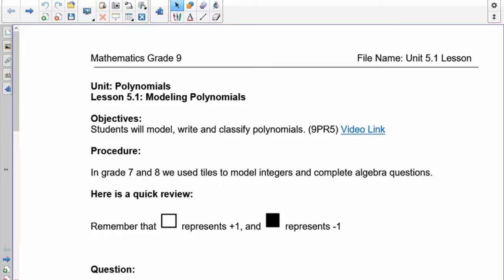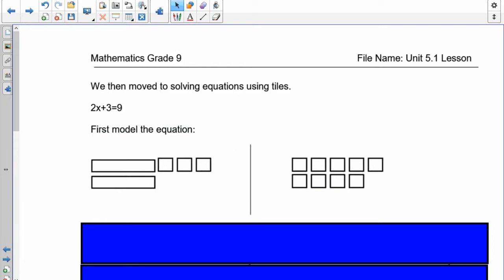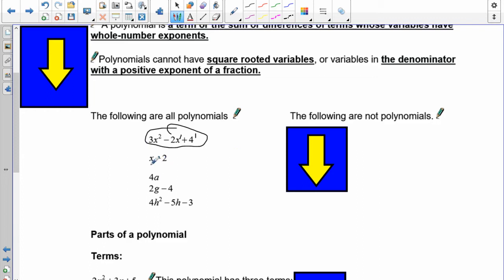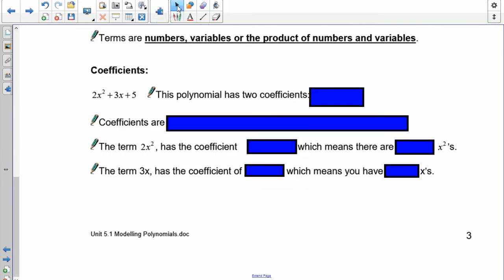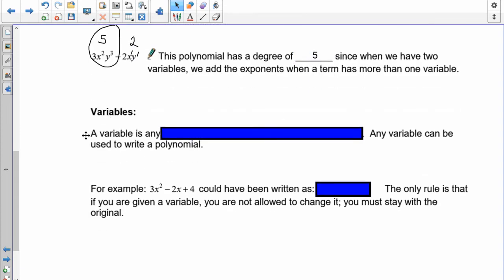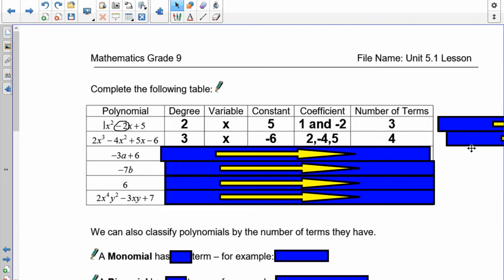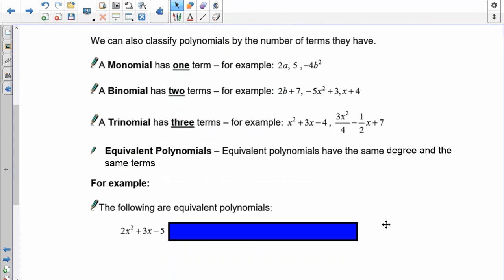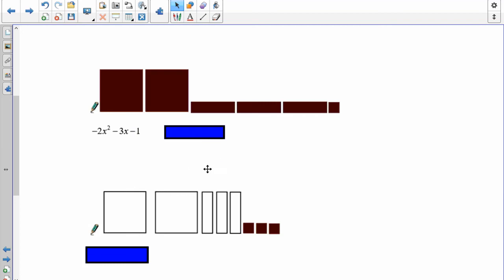Grade 9 Unit 5 Lesson 5.1 Polynomials Modelling and Identifying Like Terms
This lesson will teach how to model polynomials with algebra tiles and how to identify like and unlike terms.